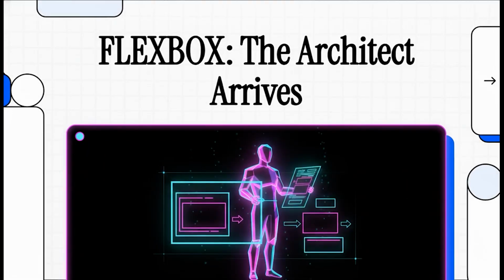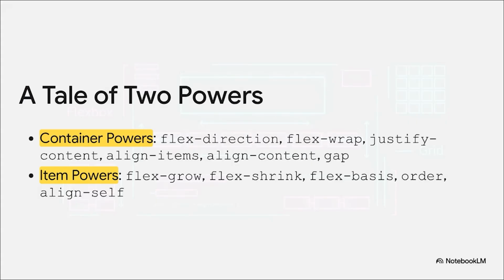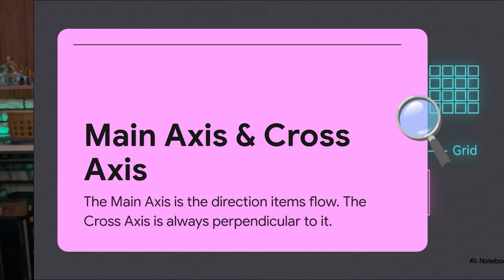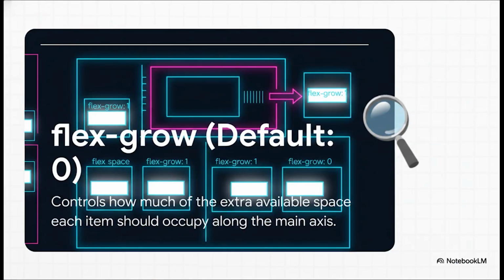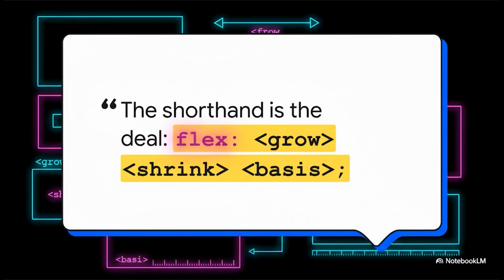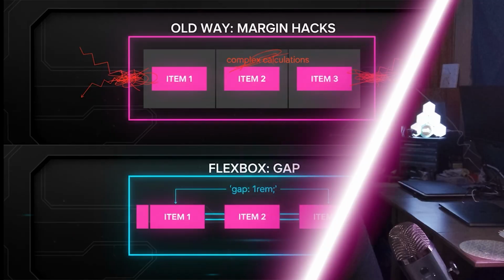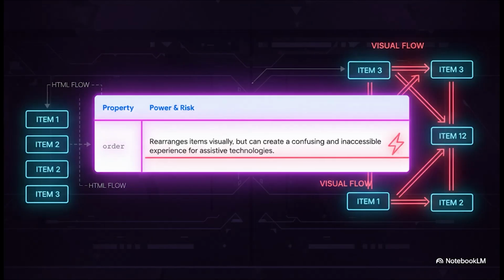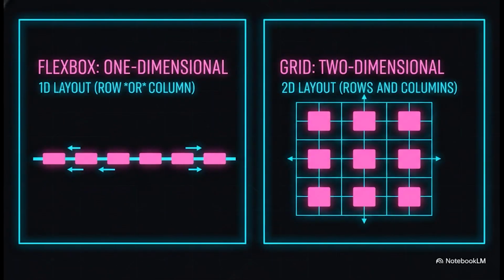Flexbox Fundamentals — Modern 1D Layout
Flexbox is the modern system for one-dimensional layout in CSS. In this full-course deep dive, Professor Solo walks through Flexbox from first principles to real-world layout patterns—focusing on flow, alignment, and intent instead of hacks.

You’ll learn how flex containers and items actually work, how direction defines axes, how alignment behaves across layouts, and how properties like grow, shrink, wrap, gap, and order combine to create flexible, predictable designs.

This is a Full Course Meal—not a quick tip. If you’re coming from the Byte-Sized CSS shorts, this video connects everything into a single, coherent mental model.

Companion lessons, demos, and exercises live in the WebDev TnT ecosystem. Explore the Flexbox shorts for focused topics, or continue on to CSS Grid to take layout into two dimensions.

p.s., keep learning.